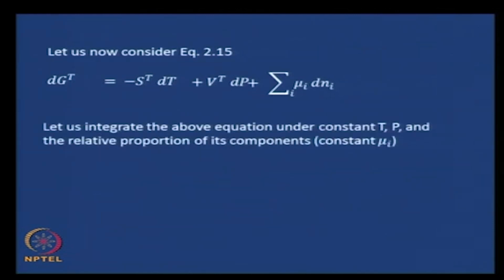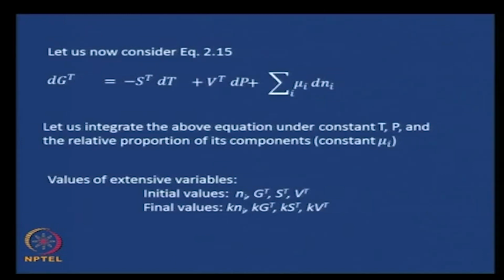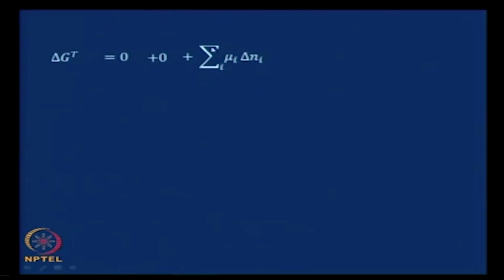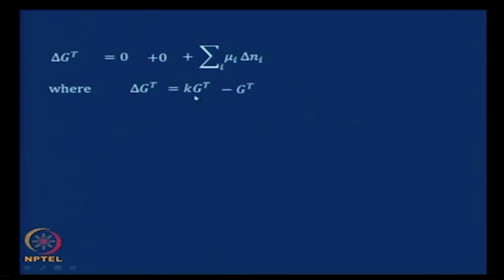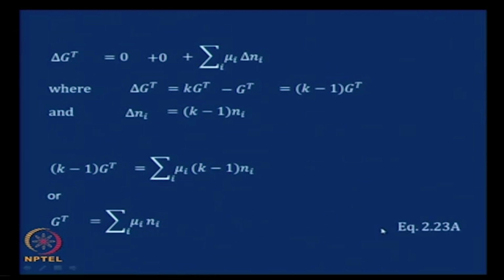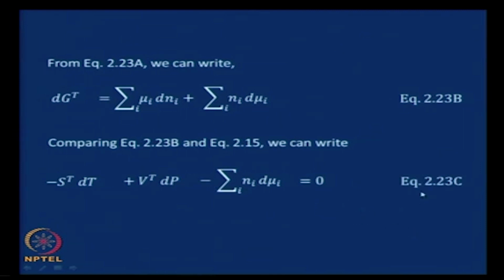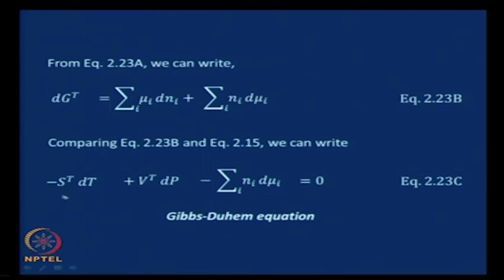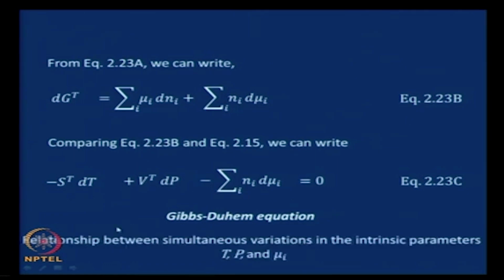Gibbs Duhem equation